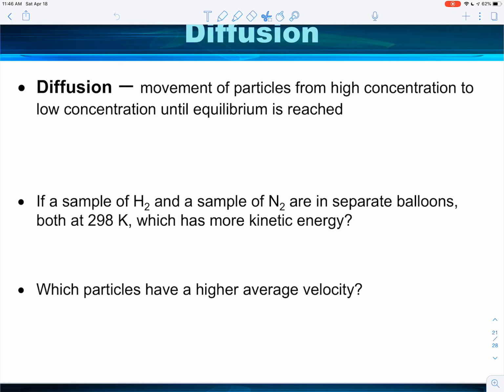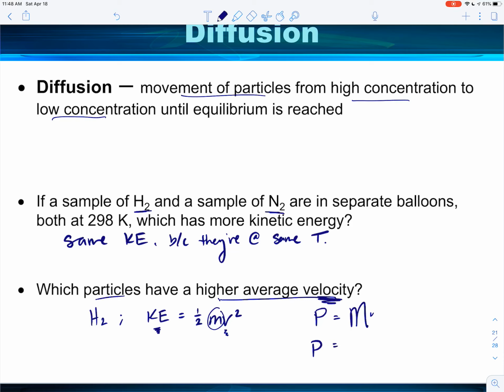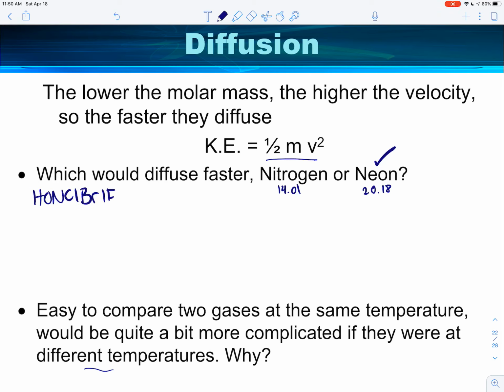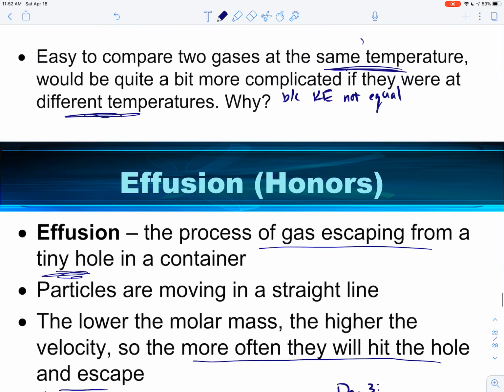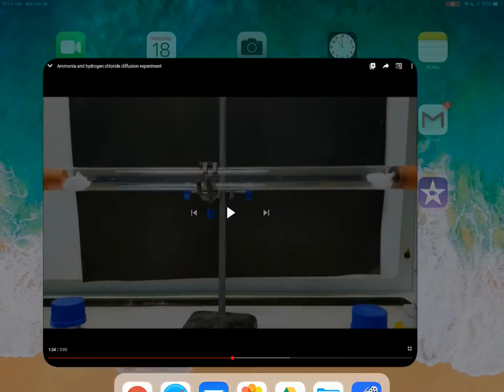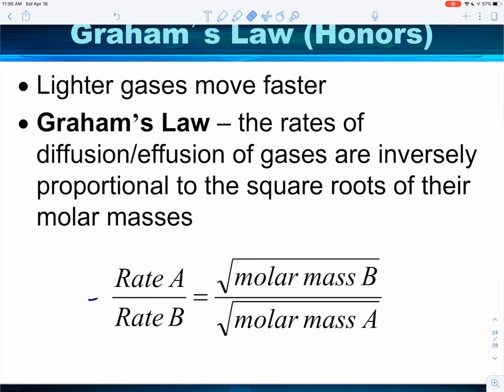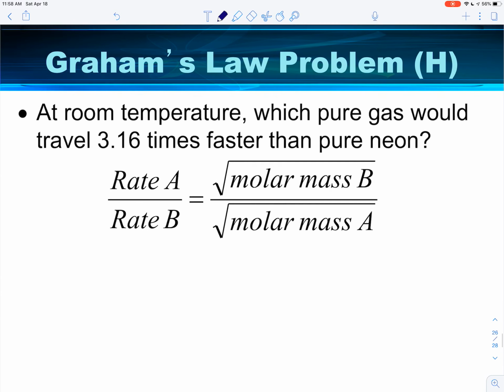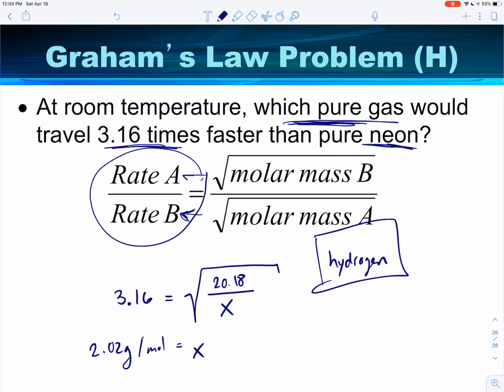Honors Ch 14 Screencast #4